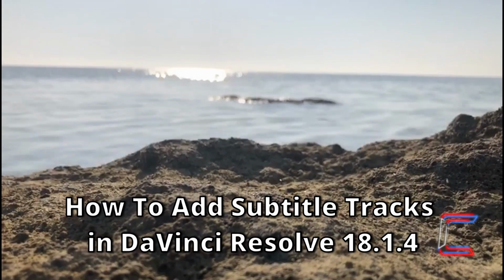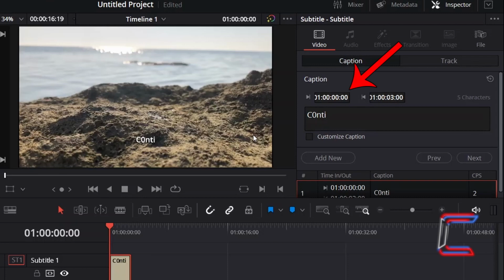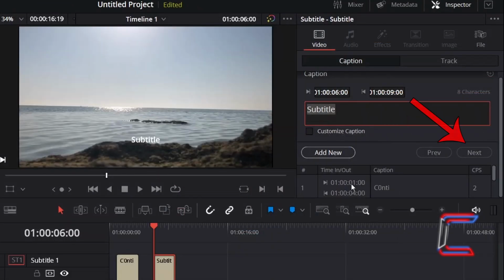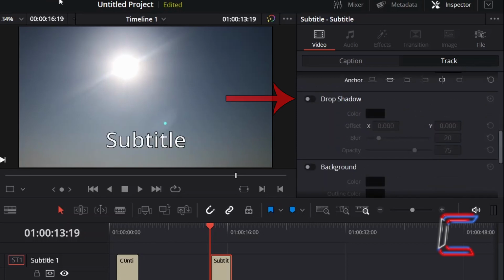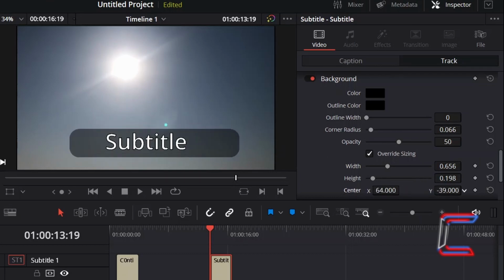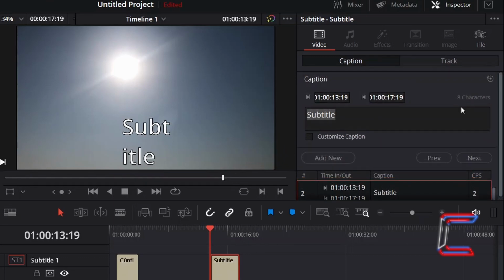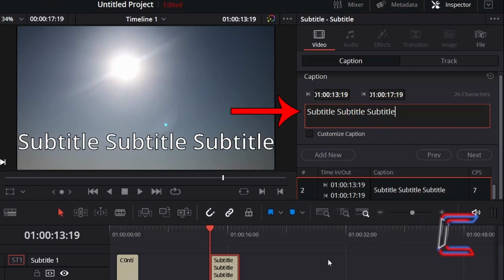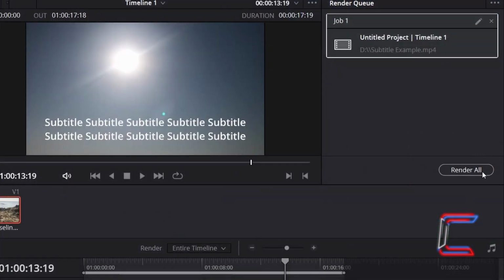DaVinci Resolve Tutorial: How to Add Subtitle Tracks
DaVinci Resolve Tutorial #202. In this video, you will learn how to dedicate a whole track in a project file to adding text segments that can be formatted as movie subtitles. Version 18.1.4 of the software is used in this tutorial.

***SPECIAL OFFERS

3) VISUALVFX

C0NTI